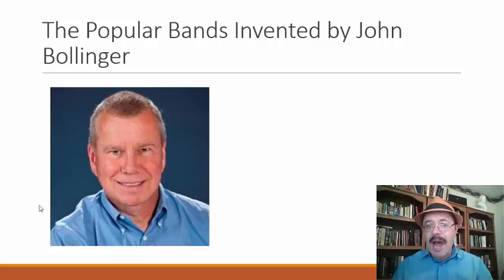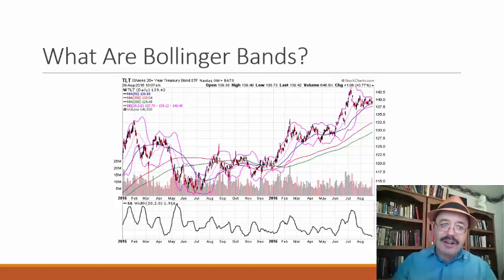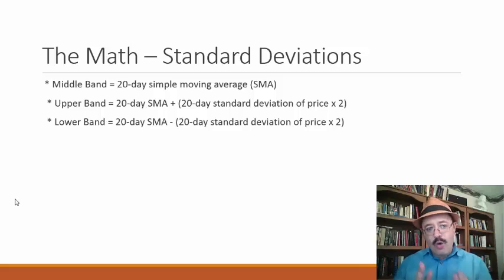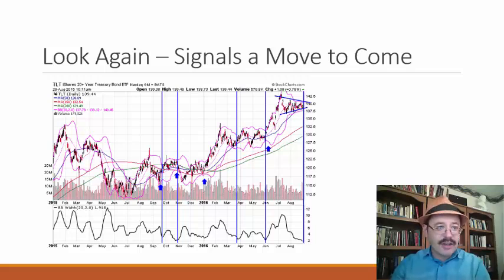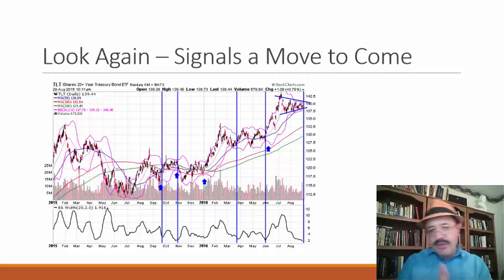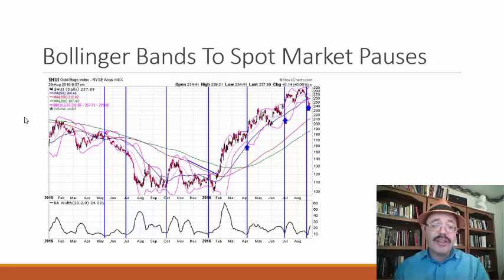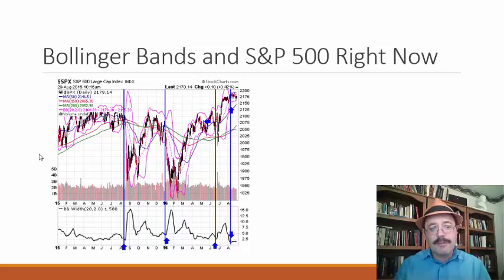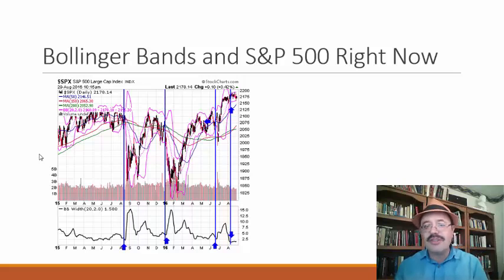Using 20 Day Bollinger Bands To Time Your Trades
The Bollinger Bands invented by John Bollinger are among the most popular and easiest technical indicators that you can use to time your stock market trades in individual stocks and exchange traded funds.

Mike Swanson of

explains how the Bollinger Bands work and how he uses them in this video.